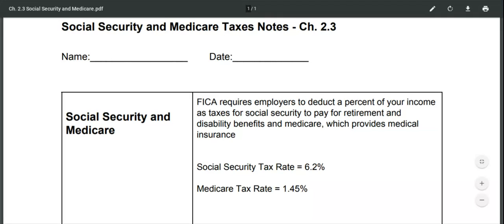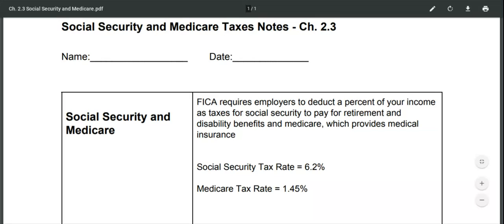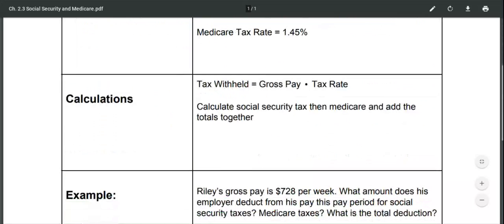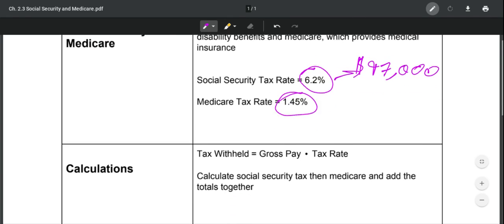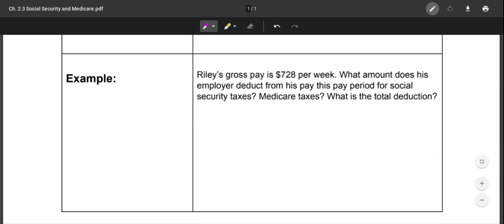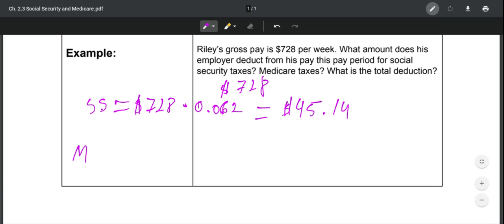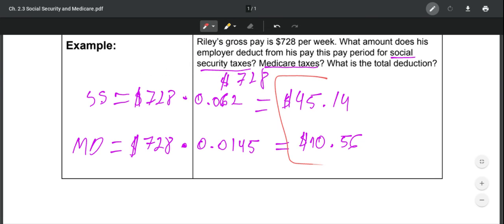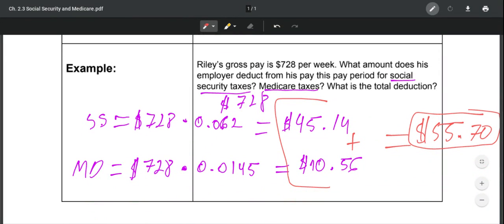Ch. 2.3 Social Security and Medicare Tax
This video covers social security and medicare tax and the calculations for total deductions